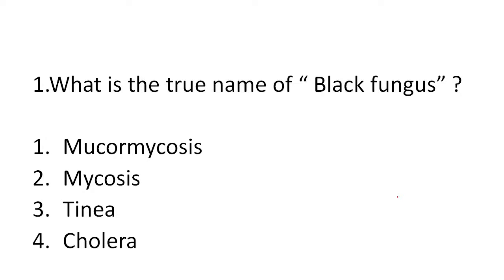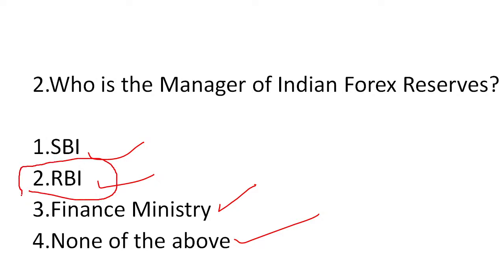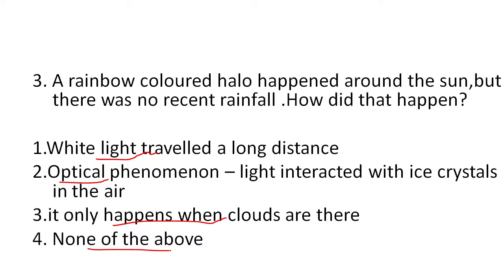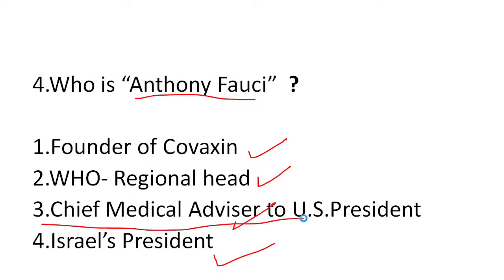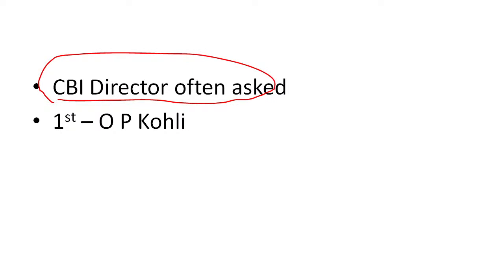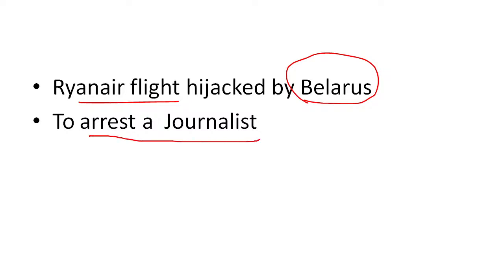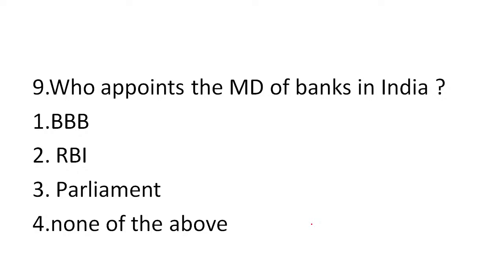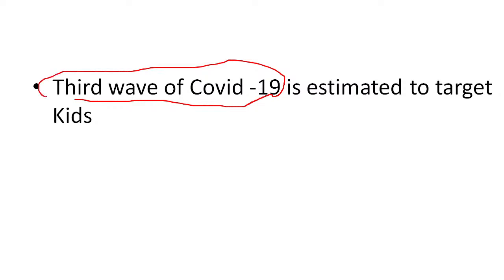Current Affairs based MCQs -May 27th 2021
In this video,we will be discussing about the  important questions for UPSC , IBPS,TNPSC,TSPSC,RRB and other competitive exams